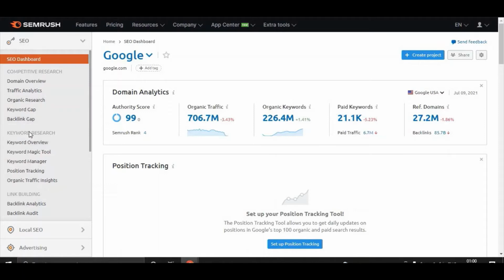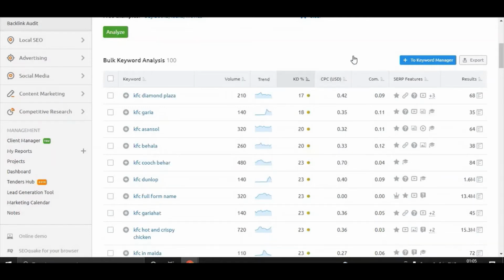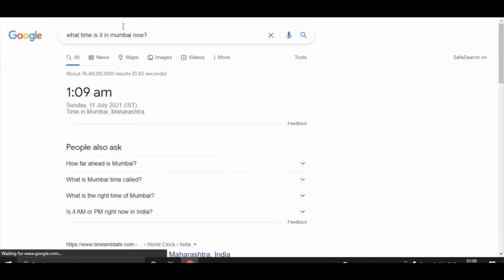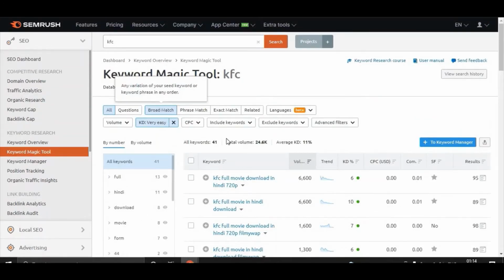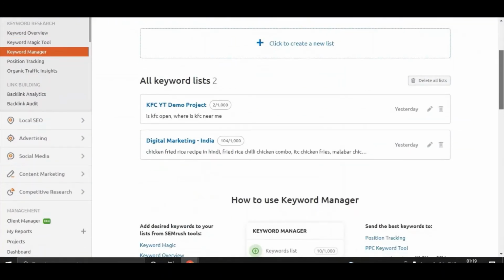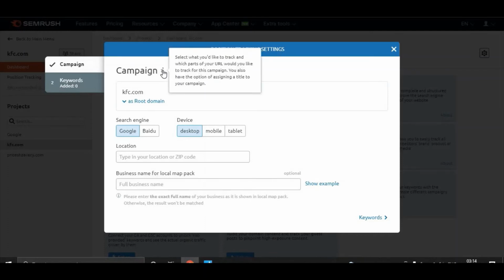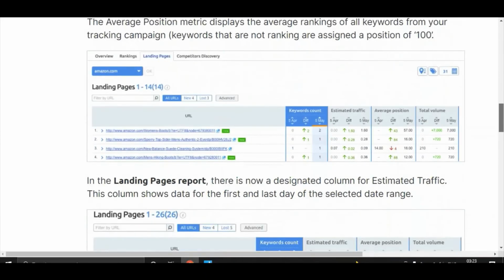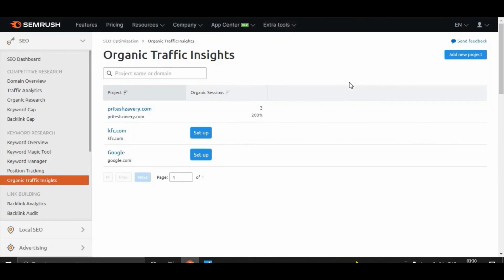Semrush - Keyword Research Tutorial 2021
Semrush - Keyword Research Tool to help you get more traffic to your website. You do not need to be an expert. Even if you are starting out, I have made this tutorial simple for you to understand and start implementing the strategies.